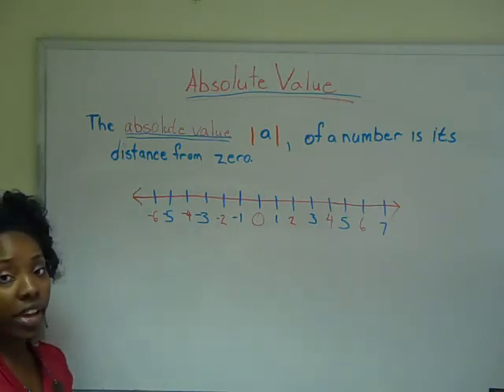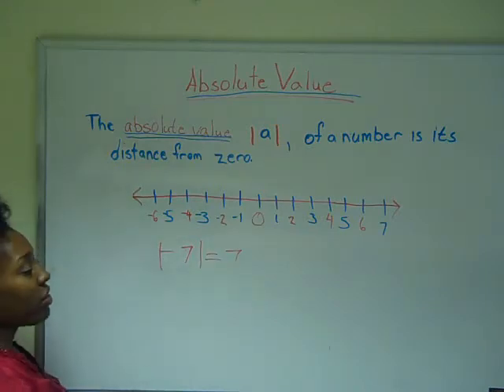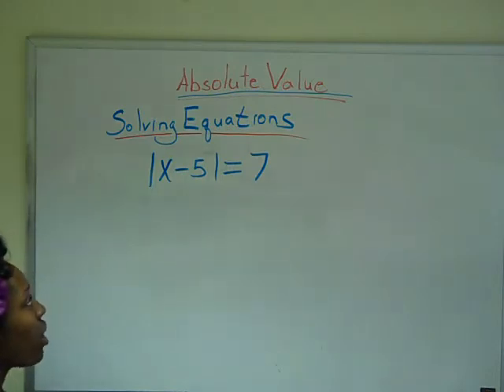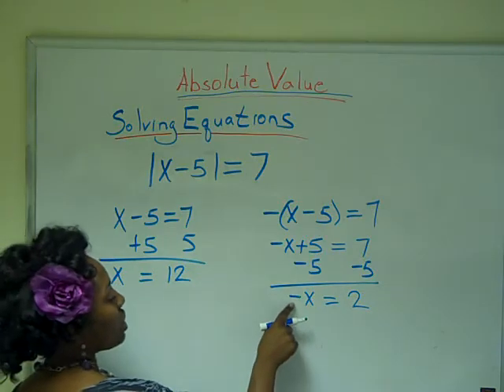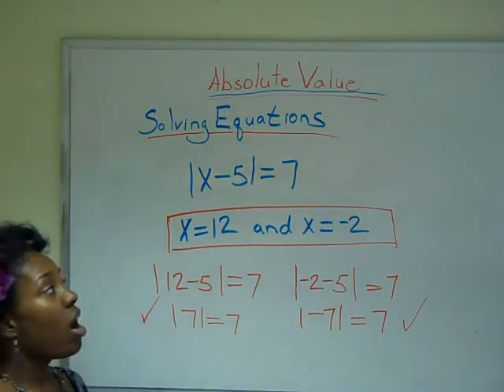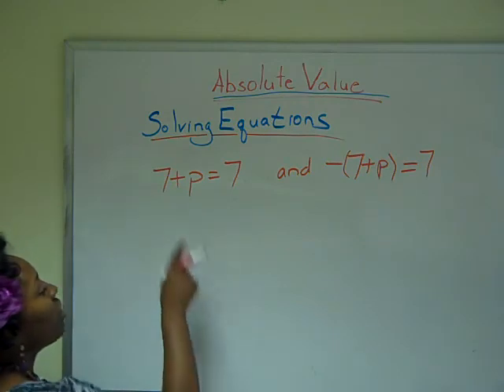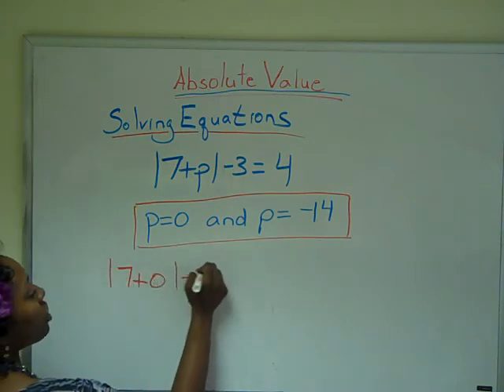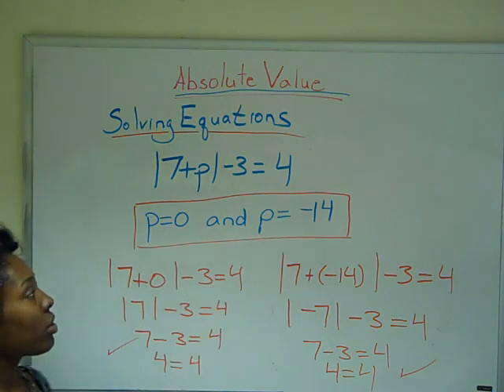Introduction to Working With Absolute Values